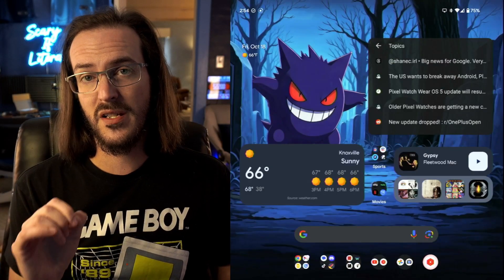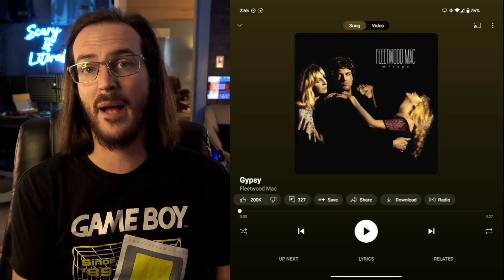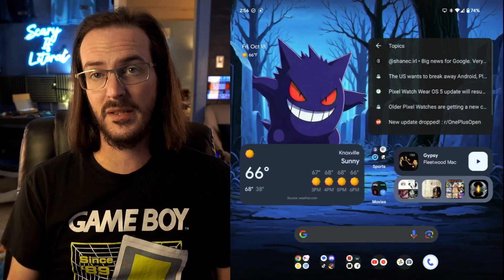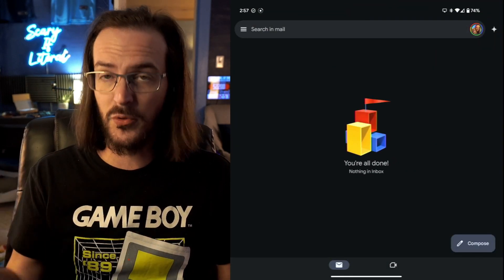Did Android 15 Break Tablet Layouts on the 9 Pro Fold? Re-Upload With New Information!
Intro 0:00
Short App Names 0:33
Important Part 1:20
Tablet Layout 2:01
Miscellaneous Bugs 4:32